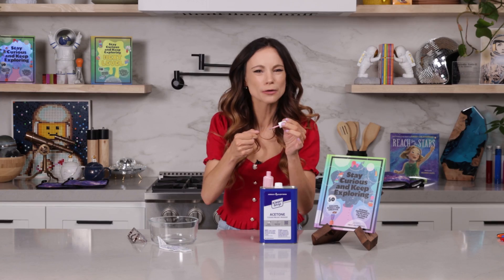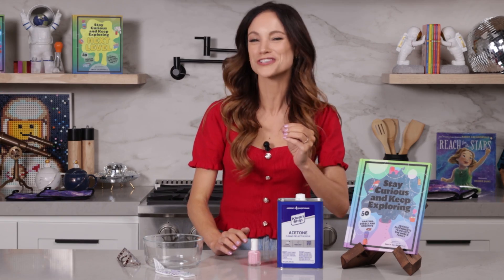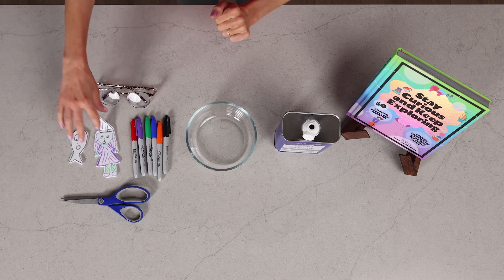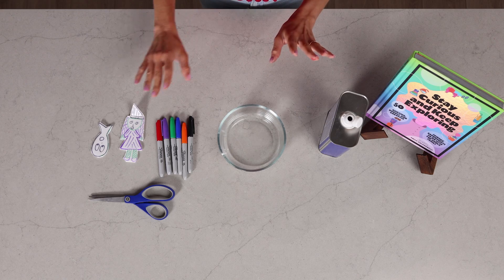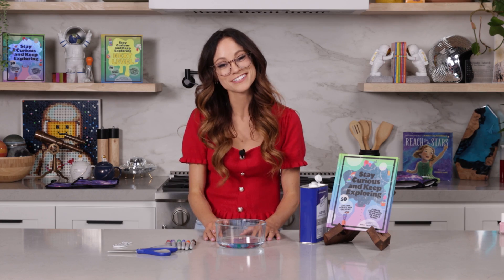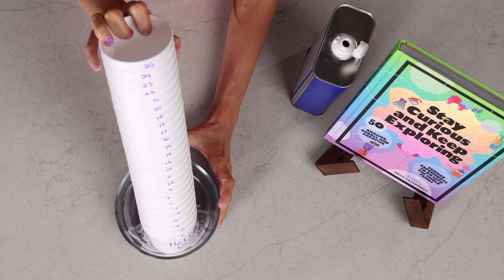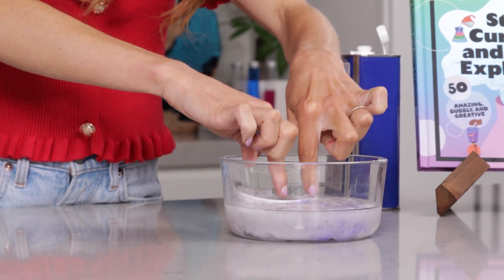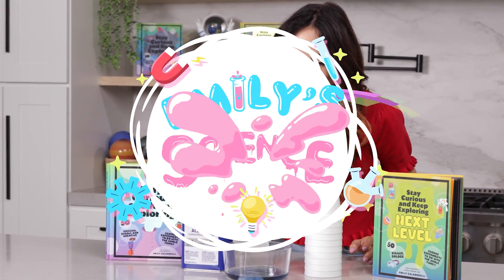Disappearing ghosts - Dissolving Styrofoam Experiment - Emily's Science Lab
_This is the "Disappearing Act" on Page 28 of Book 1_

_*Safety Note*_
Only adults should handle 100% acetone. Let it sit for 24-48 hours to evaporate and toss out the remains in the garbage. Do not pour down the drain - it could hurt pipes, contaminate water supply and the vapors (which are flammable) can remain stagnant.

*About Me*
Hi there! I'm Emily Calandrelli, the 100th woman to fly to space, MIT engineer and Emmy-nominated science TV host. I'm the host of Netflix's Emily's Wonder Lab and FOX's Xploration Outer Space. I've published 9 children's science books: The Ada Lace Adventure series, Reach for the Stars, and the Stay Curious and Keep Exploring series which  is a #1 NYTimes Best Seller.